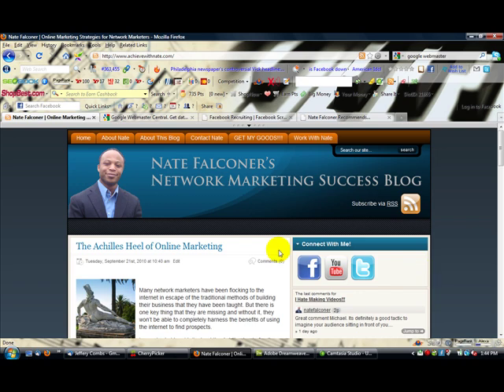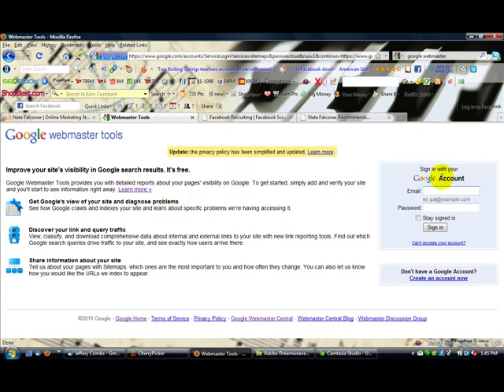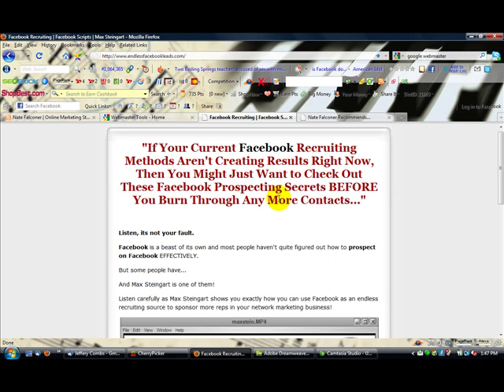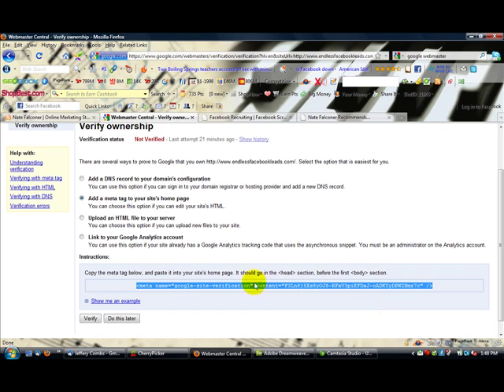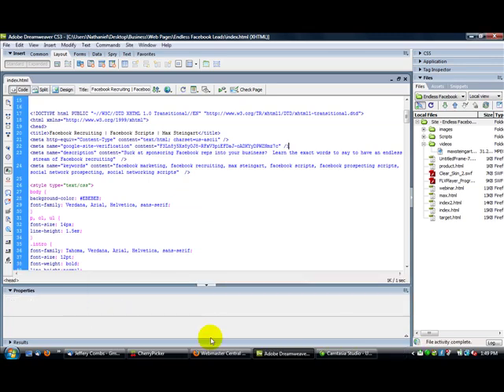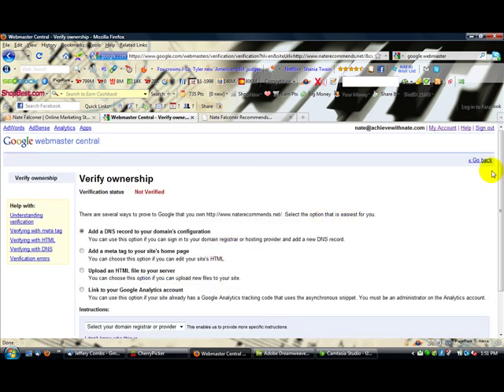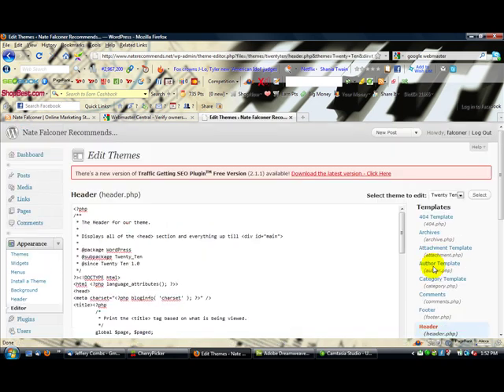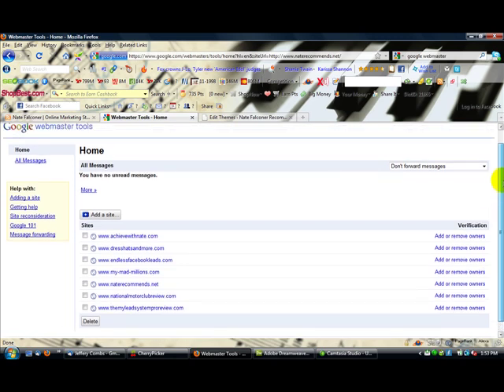Google Webmaster Tools Website Verification Made Easy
In this video, Nate Falconer walks you through the step by step process of how to manually verify any blog or any static website with Google Webmaster Tools Verification.

If this video was of value to you, like my Facebook